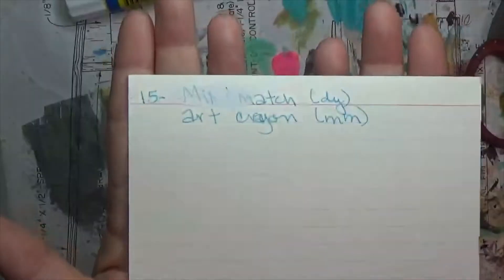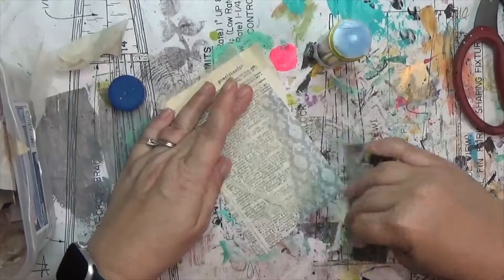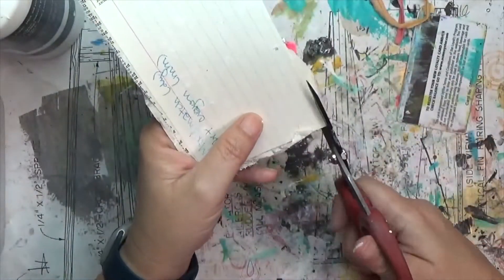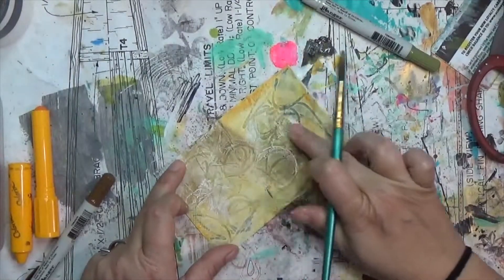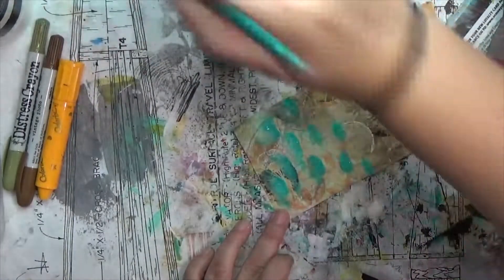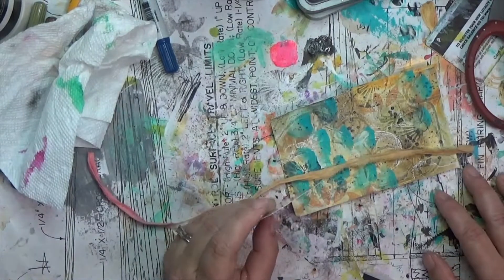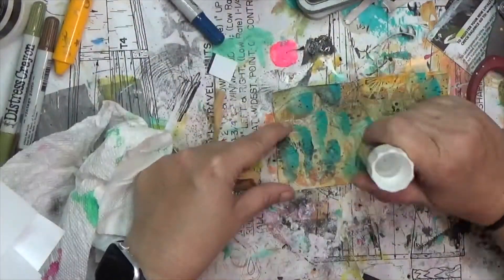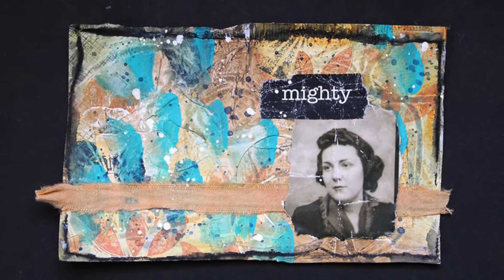ICAD 2022 Day 15 Art Crayons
I’m playing along with Index-Card-A-Day (ICAD.) It’s the 12th year that Tammy of Daisy Yellow has hosted this event. It runs each June 1- July 31 with optional daily prompts and weekly themes. My friend Nina Fickett has added to the challenge with a set of Mixed Media prompts (MMICAD2022) that she shares on Instagram This year, I’m limiting myself some by trying to work through my scrap boxes on the cards.

Other artists that I mentioned in this video and highly recommend following for inspiration are Nicole Watson (@NicoleWatsonArt) and DeeDee Catron (@DeeDeeCatron).

I also mentioned and highly recommend the book “Steal Like an Artist” by Austin Kleon*

Materials*
Uhu Glue Stic
Liquitex Basics Gesso
Distress Crayon in Vintage Photo (set)
Distress Crayon in Peeled Paint & Chipped Sapphie (set)
Distress Oxide in Rusty Hinge
Distress Oxide in Black Soot
Anita’s Acrylic Paint in Hawaii
Tim Holtz Photo Booth
Stabilo All Pencil in Black
Sharpie Water-based Poster Paint Marker set